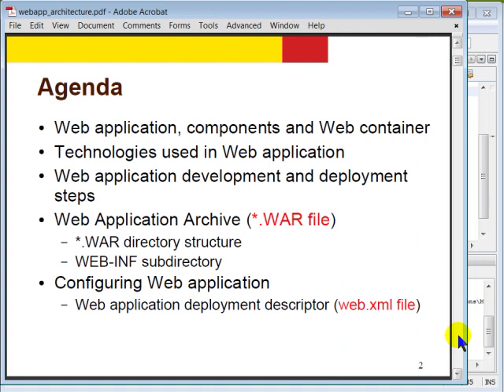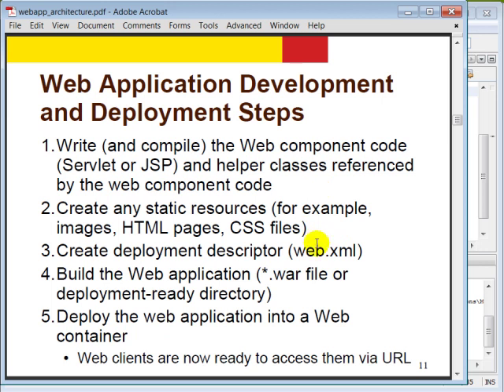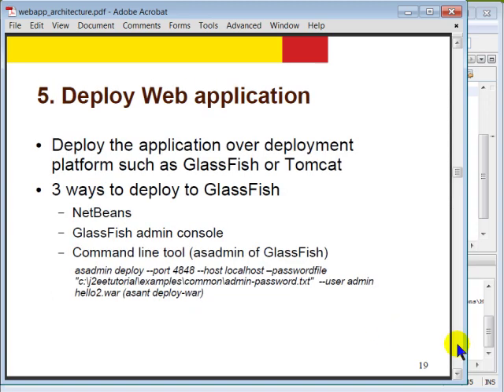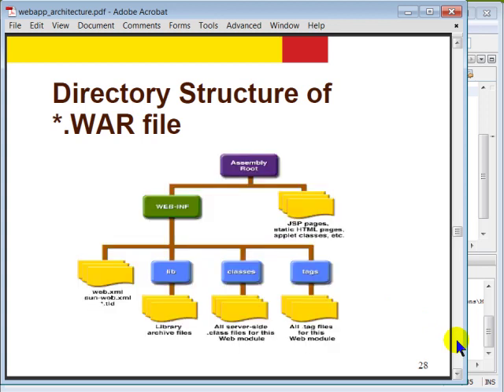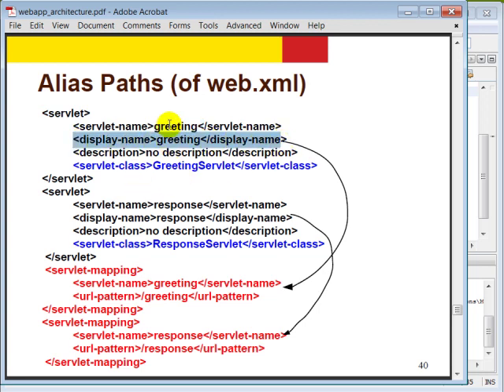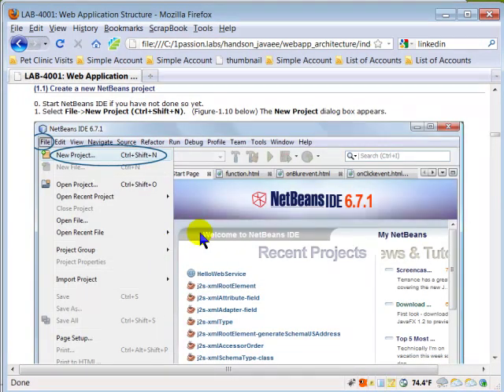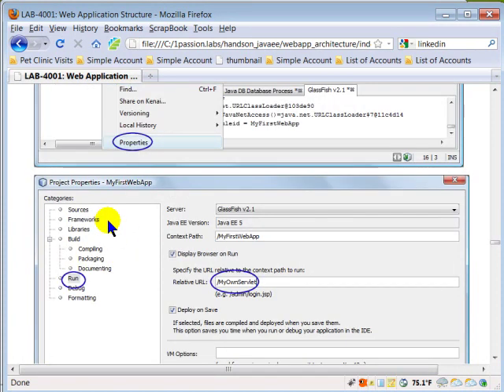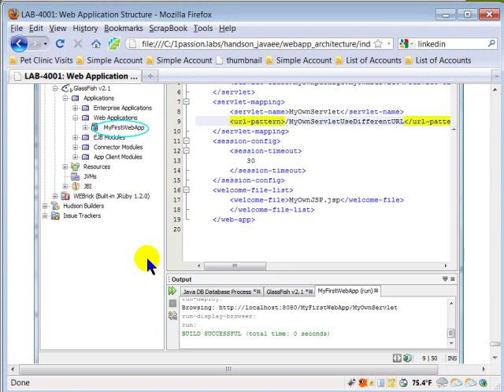Web Application Structure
Web application deployment descriptor (web.xml file) Welcome to JPassion online programming courses learning channel by Sang Shin who is founder and chief instructor of JPassion.com and former lead Java technology evangelist from Sun Microsystems.